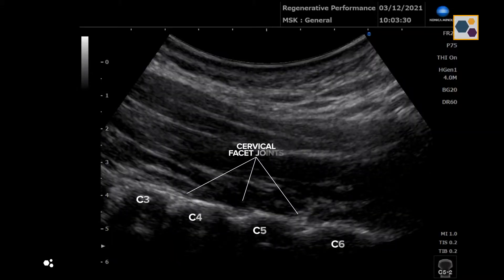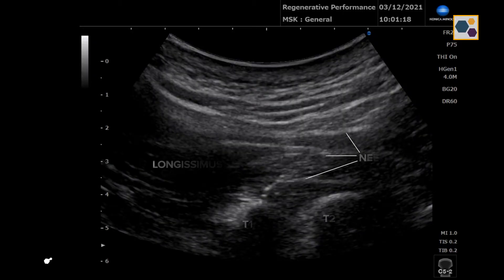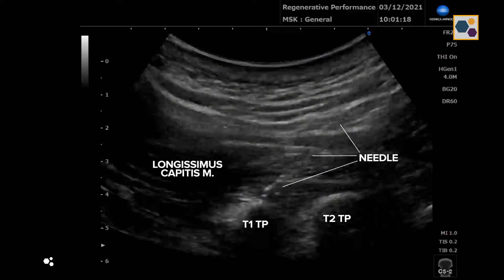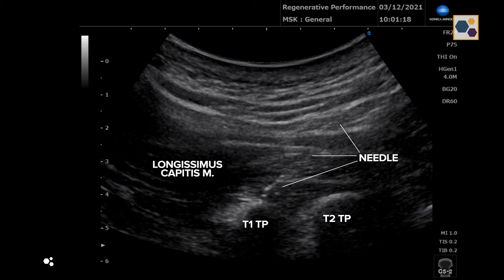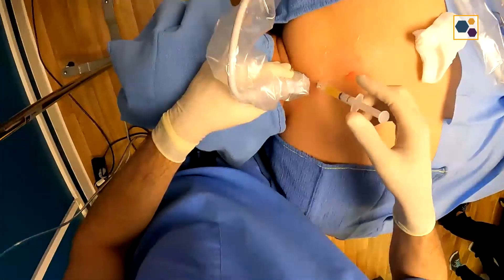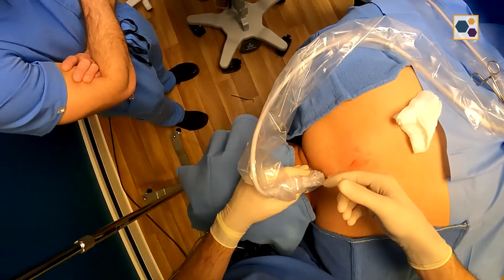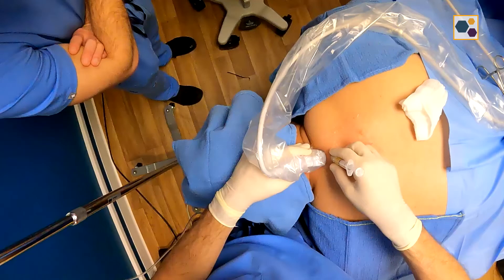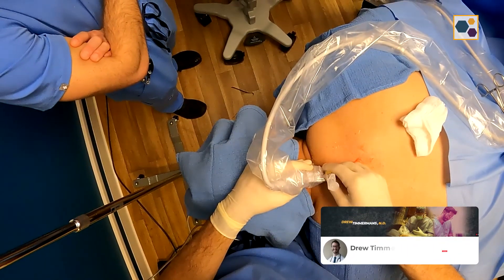Physical Exam on Cervical Facet Joints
Understanding that there is a huge connection between the neck and the shoulder is sometimes crucial in helping patients to resolve chronic neck or chronic shoulder pain.  In this example, the cervical facet joints were contributing to some of this patient's anterior shoulder pain.  I strongly believe that if treatments were just directed at the shoulder, full healing could not be realized with these approaches.

22 yrs old: Graduated with a Bachelor of Science in Kinesiology from the University of Western Ontario.
23 yrs old: Competed as a long sprinter, anchoring the 4x400m relay to a silver medal at the Canadian national championships, contributing to Western's first national title in men's track and field.
23 yrs old: Started working as a personal trainer for GoodLife Fitness in Canada, quickly becoming one of the Top 10 Personal Trainers nationwide.
23 yrs old: Herniated two discs in my lower back, ending my track and field career and sending me into a multi-year battle with chronic pain.
24 yrs old: Enrolled at the Southwest College of Naturopathic Medicine (now Sonoran University of Health Sciences) after discovering my passion for naturopathic medicine.
26 yrs old: Still battling chronic back pain, I finally became pain-free through a platelet-rich plasma injection.
28 yrs old: Graduated and become a licensed naturopathic doctor.
29 yrs old: Completed the first-ever residency in regenerative medicine and integrative pain management at the Neil Riordan Center for Regenerative Medicine.
29 yrs old: Co-founded Regenerative Performance to help people with chronic pain just as I had been helped.